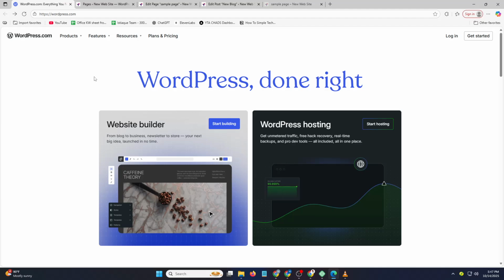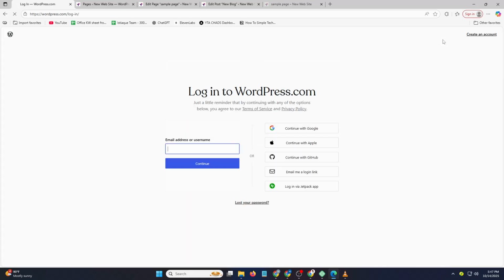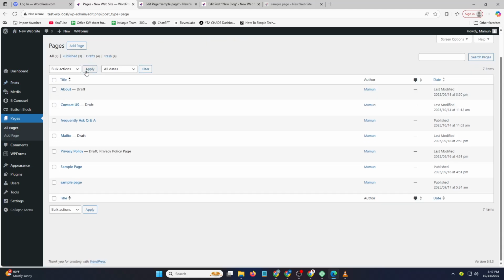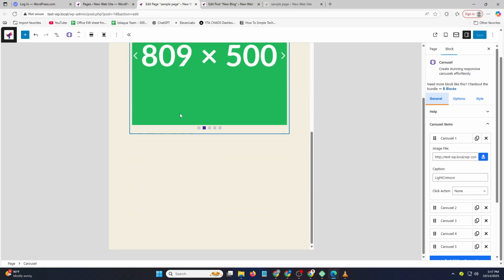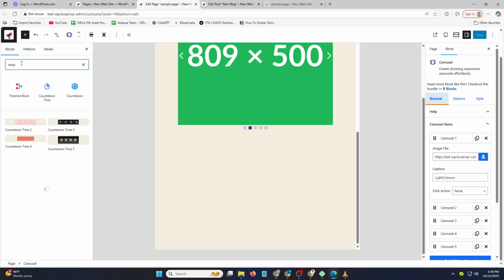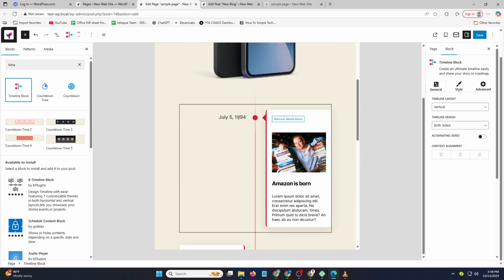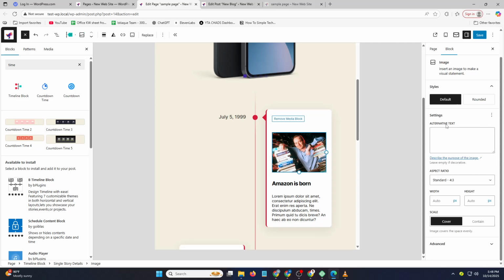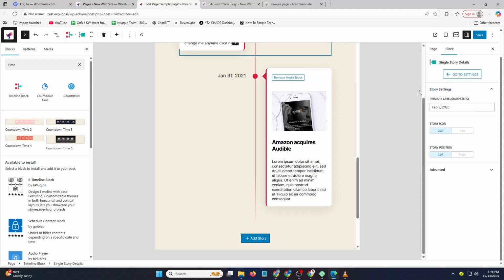How to Add a Timeline in Your Wordpress Website - 2025 (NEW METHOD)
How to Add a Timeline in Your Wordpress Website
In this video, How to Add a Timeline in Your WordPress Website, you’ll learn a quick and easy way to create a stunning timeline section. This tutorial covers adding a timeline plugin, customizing timeline design, and improving your site’s layout to make it more engaging for visitors.